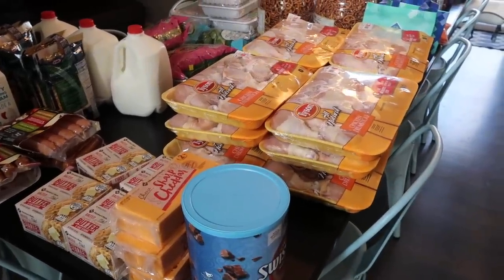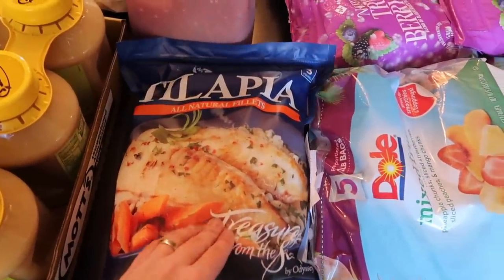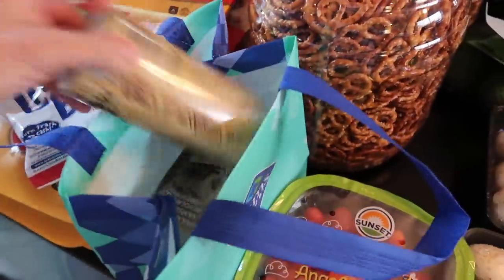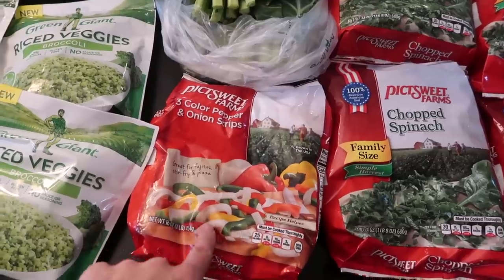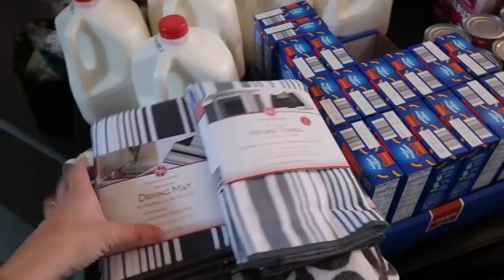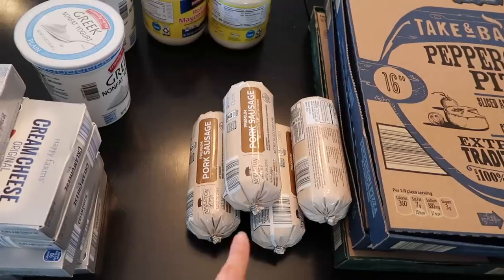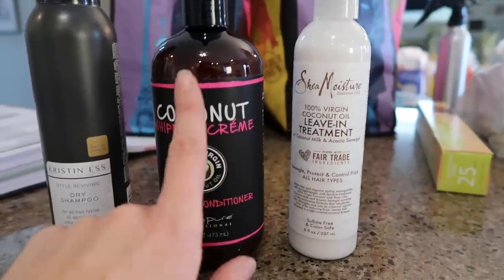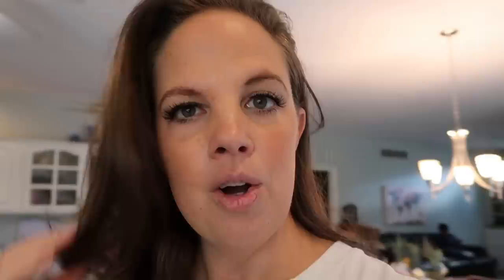GROCERY HAUL - Watch Me BUST My Budget! (THM, Keto, large family)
This is our Once-A-Month shopping haul for our family of 11!  November edition.

Pineapple slicer that will change your pineapple-eating life...

Solo
Sarah
Judah - 14
Belle - 13
Luka - 11
Micah - 10
Tori - 7
Eli - 6
Noelle - 3
Hope - 1
Destiny - 6 months